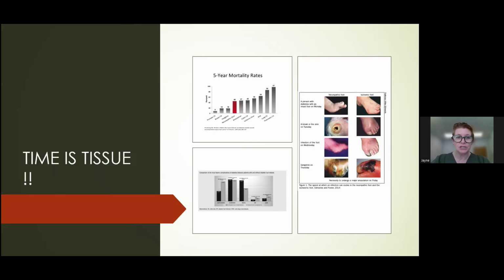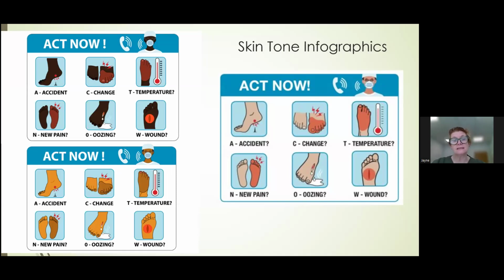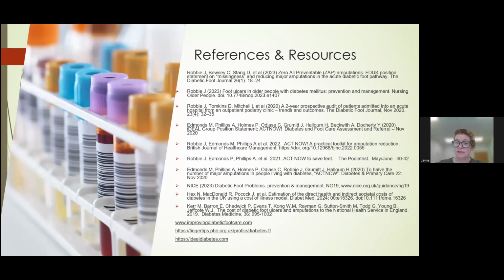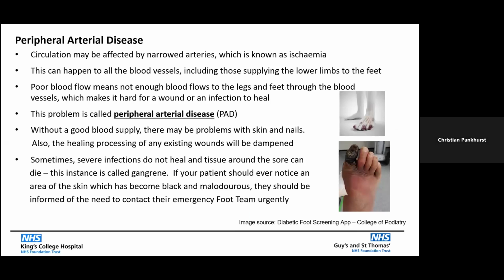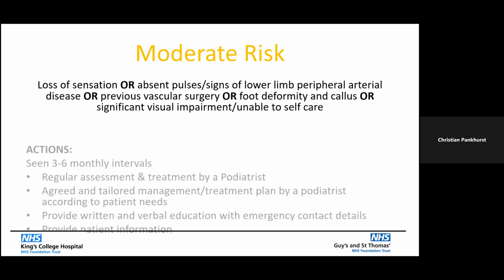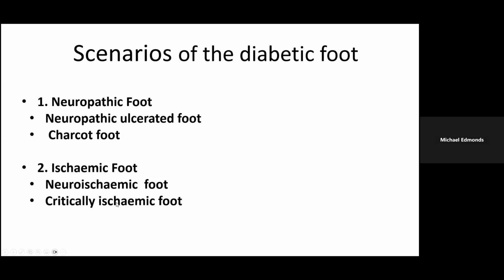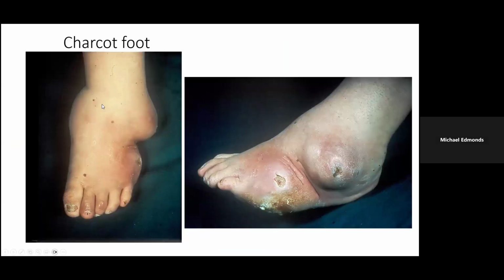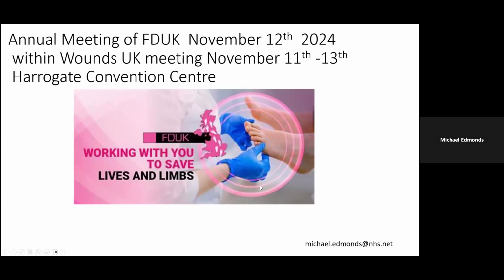ACT NOW to Save Feet | Online Event | Diabetes UK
Working towards Zero All Preventable (ZAP) Amputations.
A recording of Diabetes UK’s online event: ‘ACT NOW to Save Feet: Working towards Zero All Preventable (ZAP) Amputations,’ held on Zoom on 10 July 2024.

All attendees were informed that this event was being recorded when registering.
Note: this event was aimed at healthcare professionals.

Speakers: Professor Michael Edmonds, Specialist Podiatrist Jayne Robbie and Clinical Specialist Christian Pankhurst